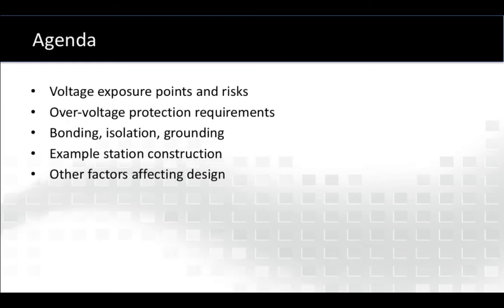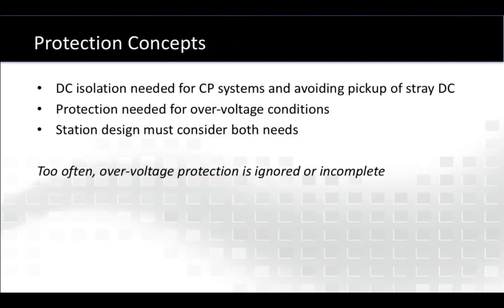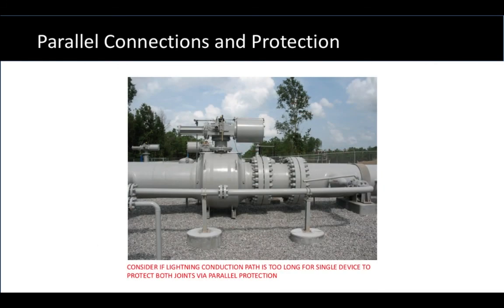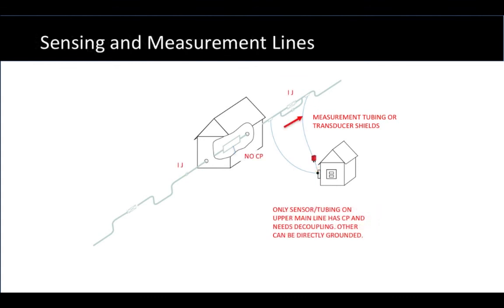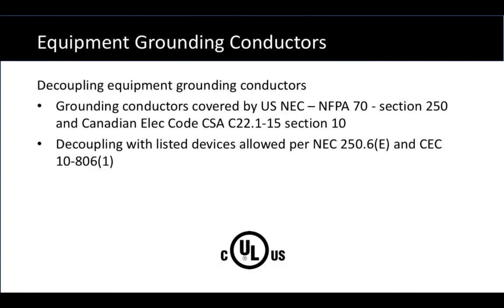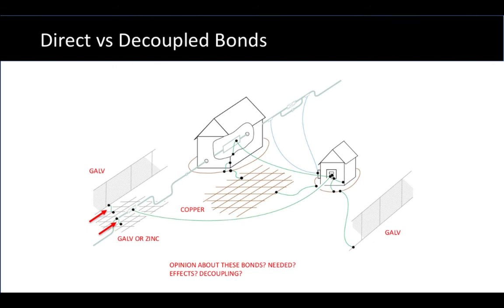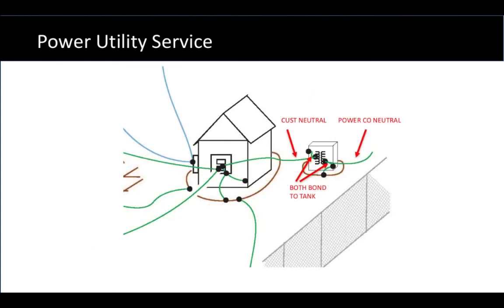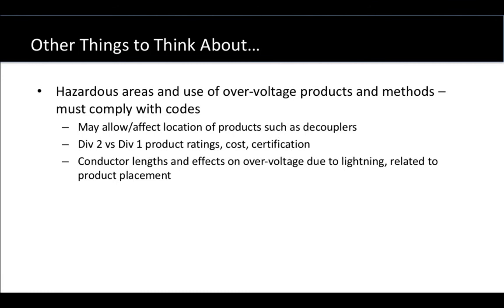Dairyland - Station Design for Over Voltage Protection and Cathodic Protection Isolation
This video discusses Station design techniques and related to designing for over-voltage protection  for safety, along with cathodic protection schemes to prevent corrosion.